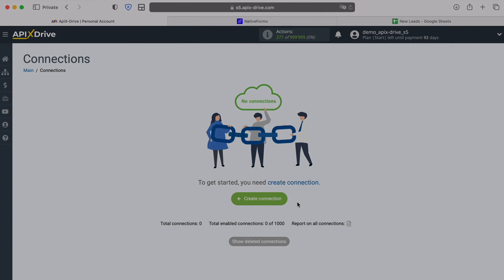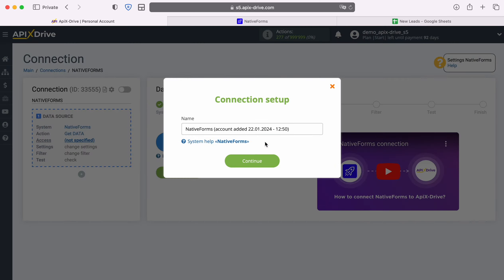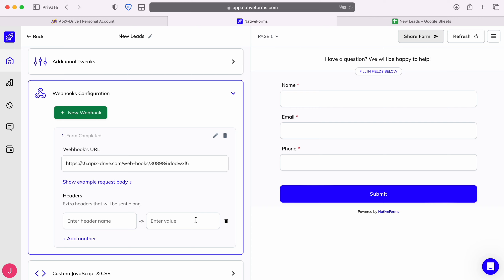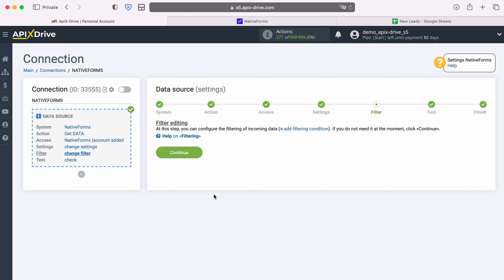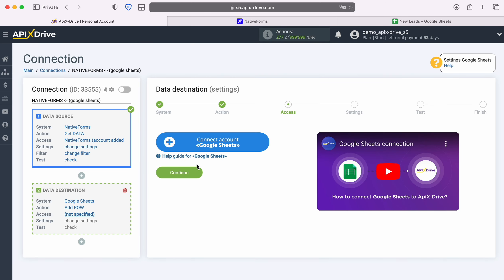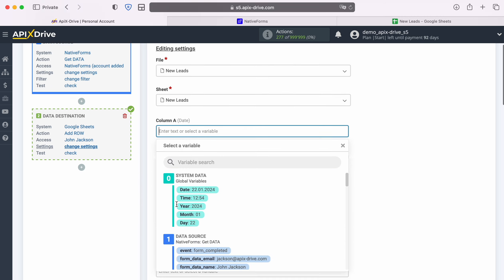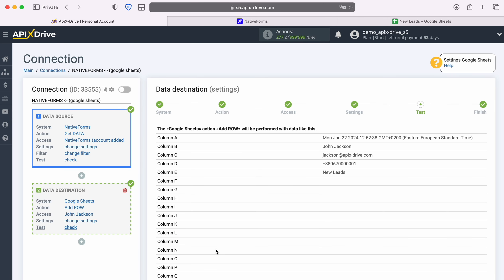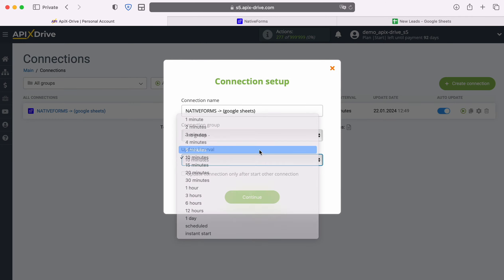NativeForms and Google Sheets Integration | How to Get data from NativeForms to Google Sheets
How to Get data from NativeForms to Google Sheets? Integrate NativeForms and Google Sheets with ApiX-Drive

In this video tutorial, we will learn:
✓ How to connect NativeForms and Google Sheets
✓ How to add row from NativeForms to Google Sheets

【Video Navigation】
0:00 - Introduction
0:29 - Setting up NativeForms as a Data Source
2:46 - Setting up Google Sheets as a Data Receiver
5:13 - Setting up auto-update

➤  Steps to connect NativeForms and Google Sheets
1. Link your NativeForms and Google Sheets account with ApiX-Drive
2. Select NativeForms as your data source App and 'Get data' as your action
3. Select Google Sheets as your data receiver App and 'add row' as your action
4. Map NativeForms fields to relevant fields in Google Sheets
5. Turn your integration on auto update.